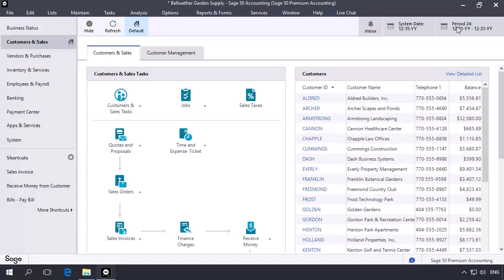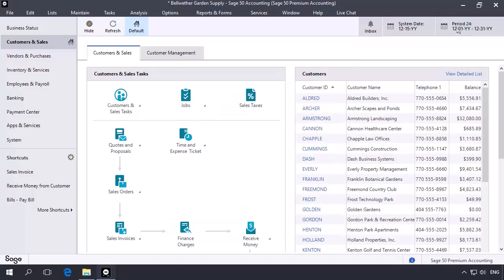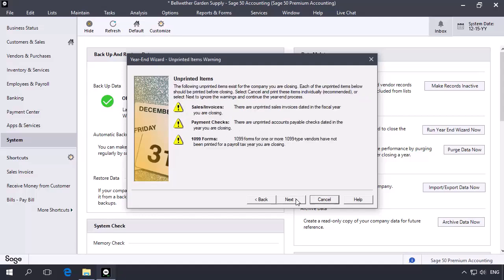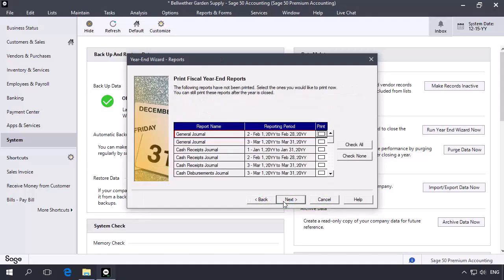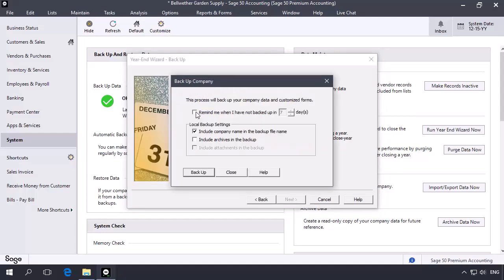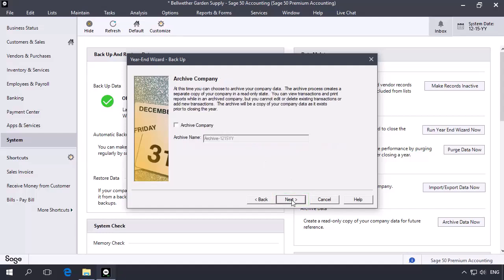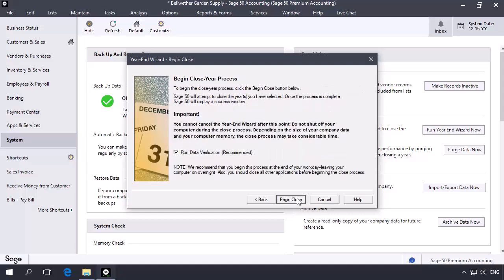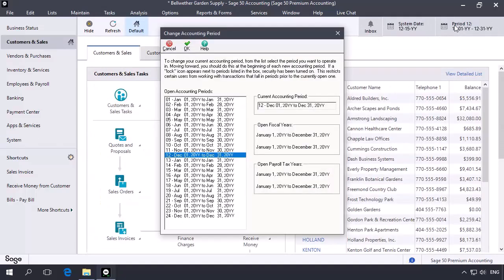Sage 50 US - Run the Year-End Wizard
In the video, we will demonstrate how to use the Year-End Wizard to close your fiscal and payroll tax year.